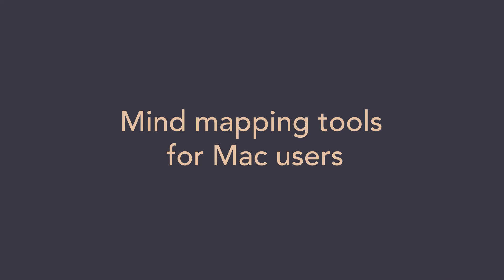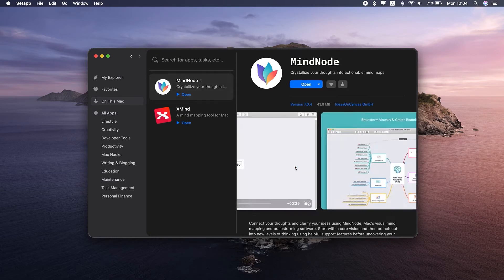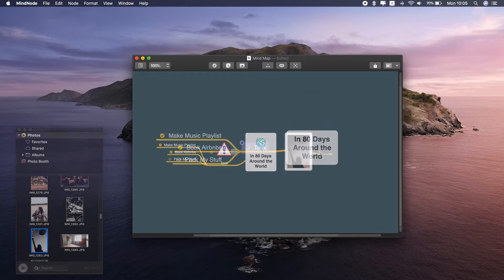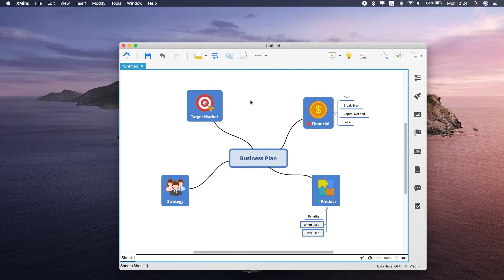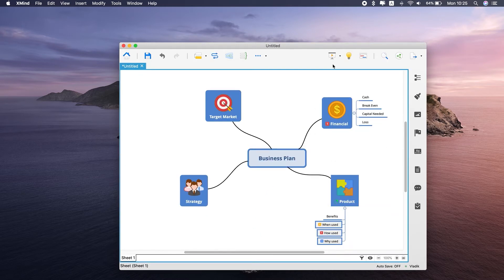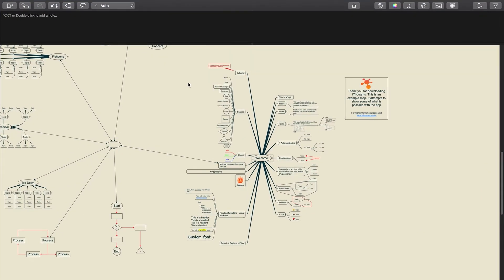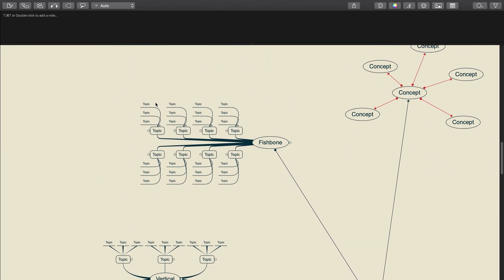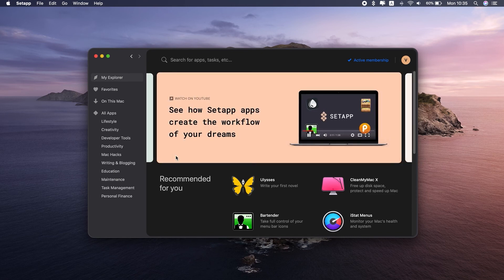Best mind mapping tools for Mac users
Let us make brainstorming easier for you. Learn how to make a mind map on Mac with one of these superb Mac apps. Connect many small topics into one, visualize complex connections, and share your thinking with others.
Best of all, you can try all the apps we review in this video for free — and continue using all of them for a flat fee in the future.